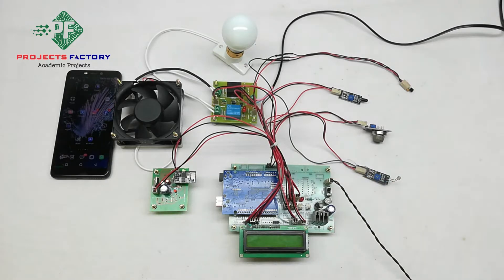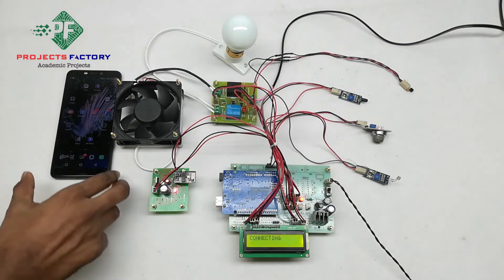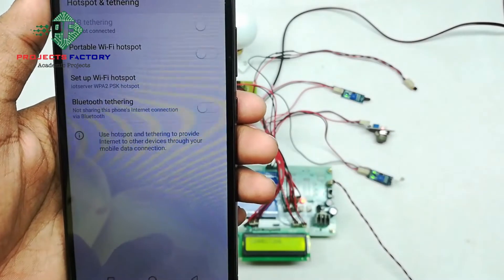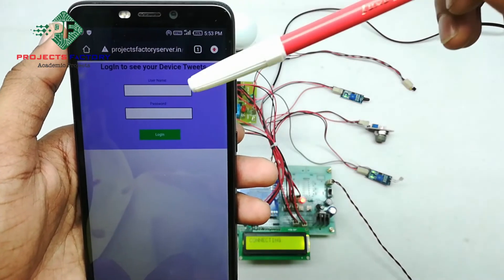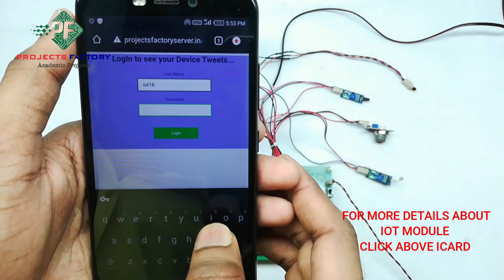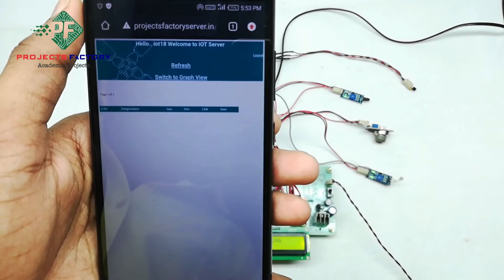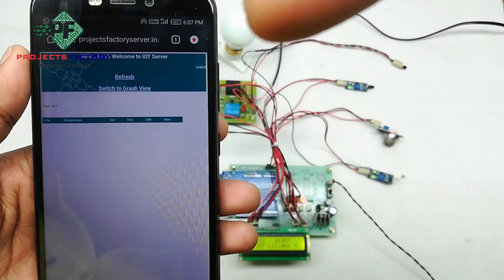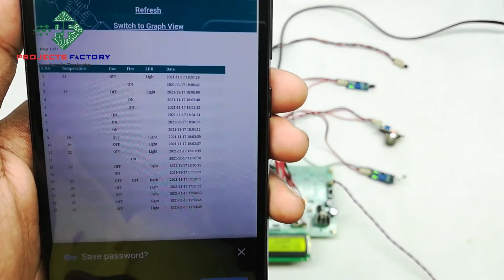IOT Based Industrial Safety System Using Arduino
Project short description:
In this projects Temperature, gas, fire and LDR sensors connected to Arduino digital pins. All these sensors data will uploading to IOT server. Also whenever any sensor gets activated then also sensors data will uploading to IOT server. When temperature or smoke or fire activated then fan will be ON. When LDR is in dark condition then light will be ON. Hardware Used: Microcontroller : Arduino Uno LCD : 16X2 display WIFI module : ESP8266 Temperature Sensor : LM35 Gas Sensor : MQ2 Relays : 12V DC Light : 230V AC Fan : 12V DC Software Used: Arduino Uno

iotindustrialsafety iot Arduino Demonstration of IOT based industrial safety system using Arduino.